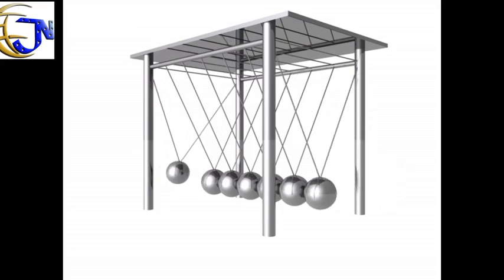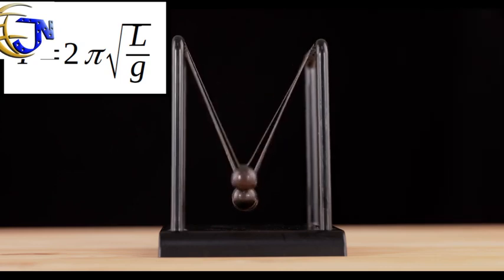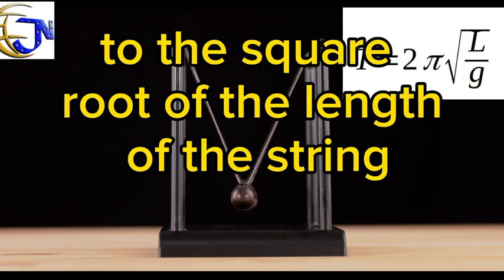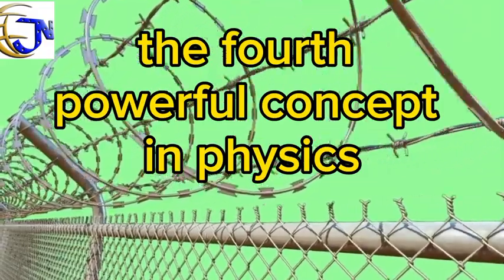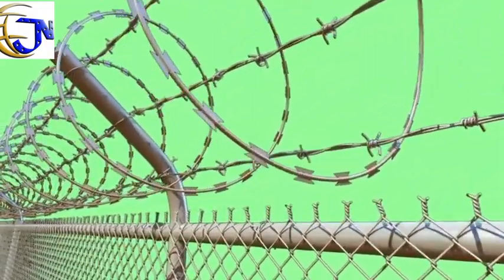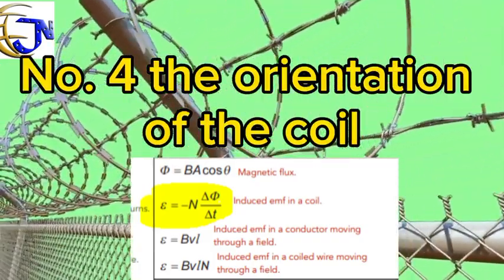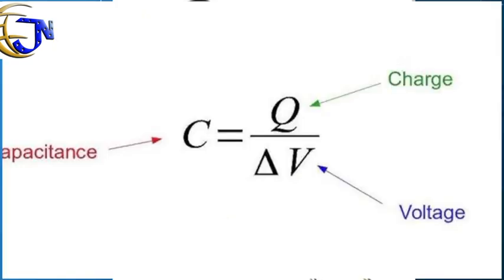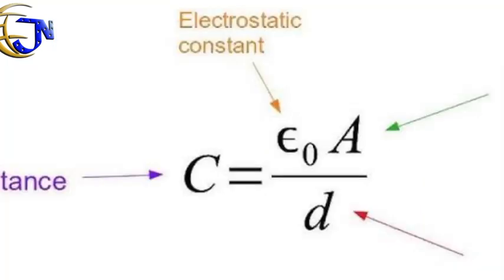7 Powerful Physics Concepts & factors affecting them ( Exam Focus)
This video is a break down of 7 key concepts that often appear in Physics exams and the factors that affect each one like motion, resistance, pendulums, and more! Perfect for JAMB,  WAEC, NECO, and  all  Physics exam revision.